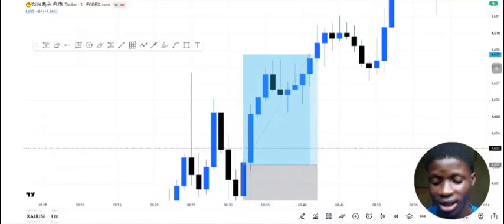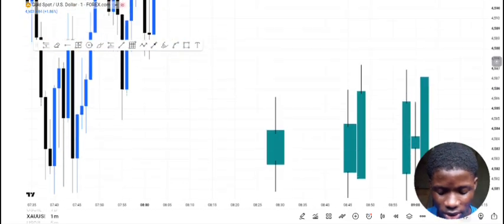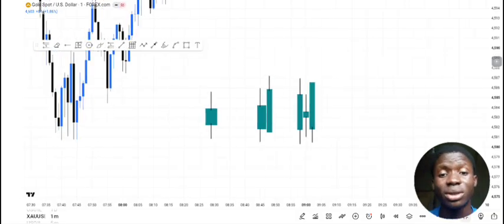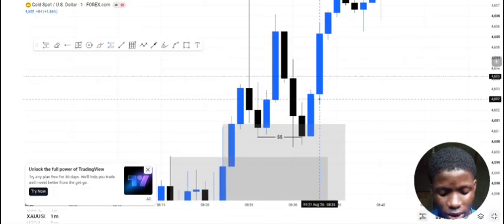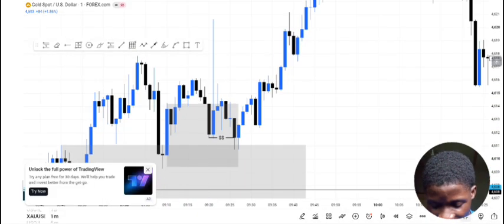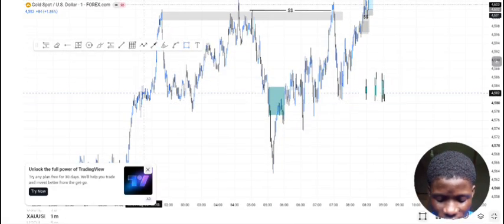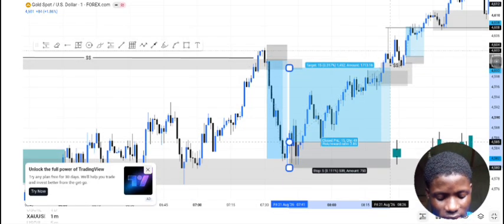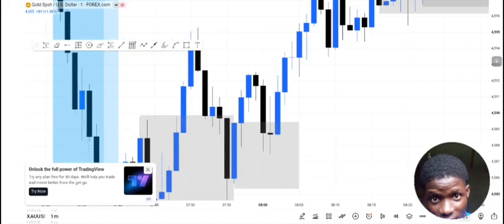ULTIMATE Candlestick Patterns Trading Guide *EXPERT INSTANTLY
]Hello guys
What you will learn 3 Candlesticks pattern for Scalping everyday
1 Pin Bar
2 engulf
3 Tripe candlestick formation
This 3rd candlestick most trader don't no it
And to expose the industry you can't see them talking about so grab it now learn and practice in are just one trade away